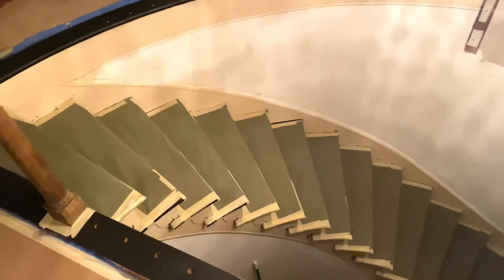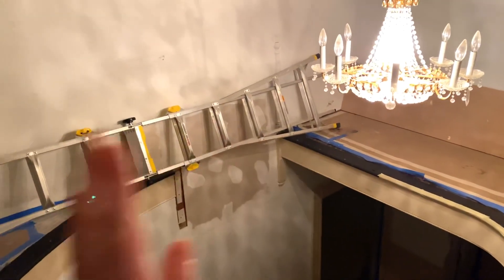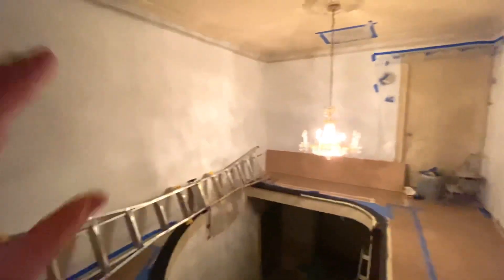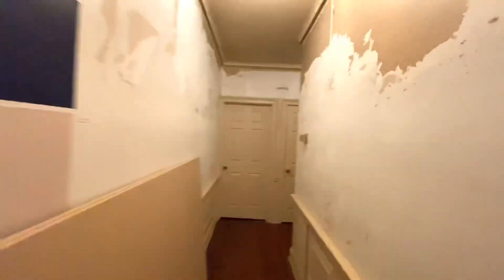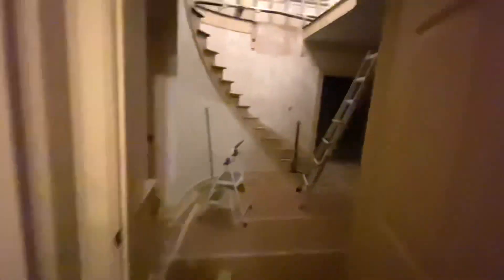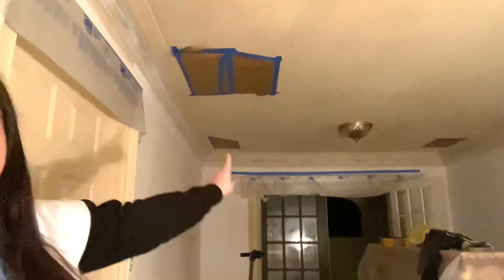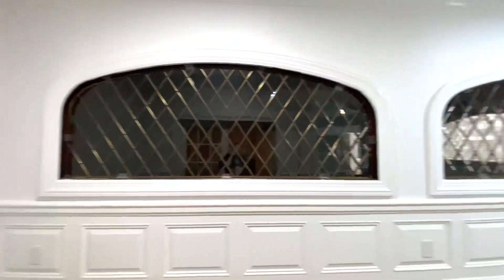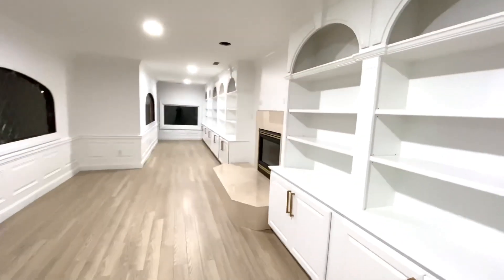ENTRYWAY PLANS | OUR FOREVER HOME FLIP